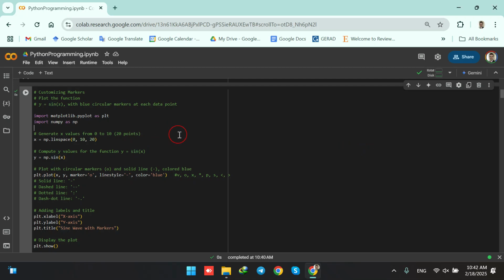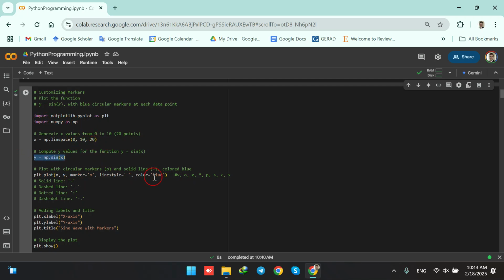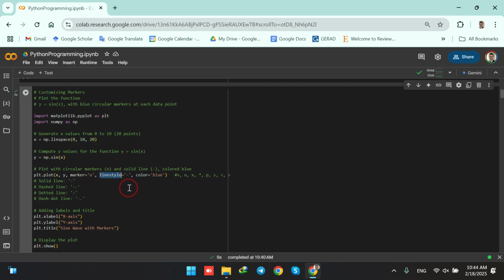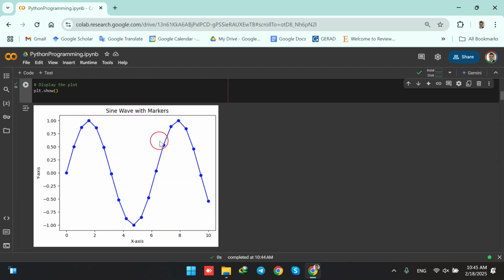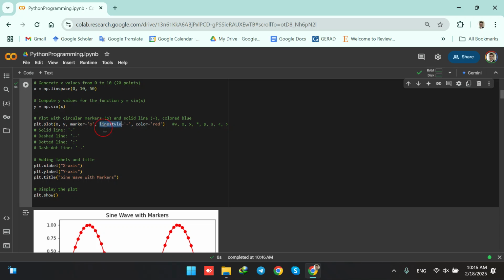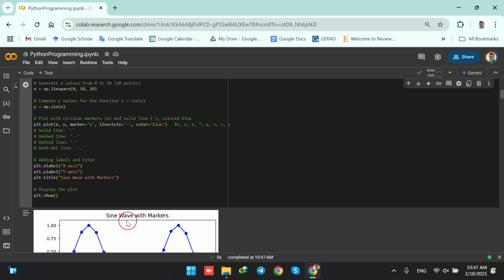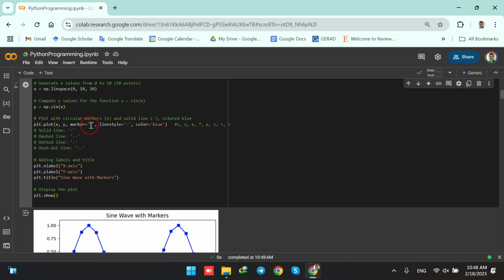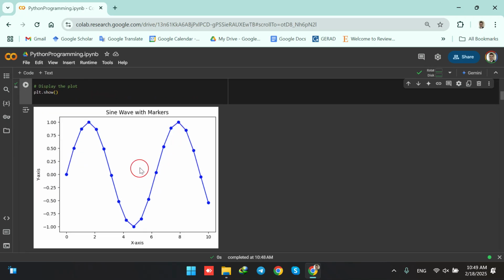Mastering Matplotlib FAST: Different Markers and Linestyles